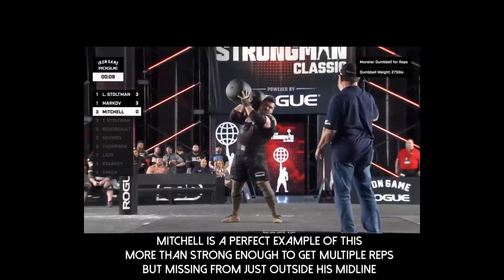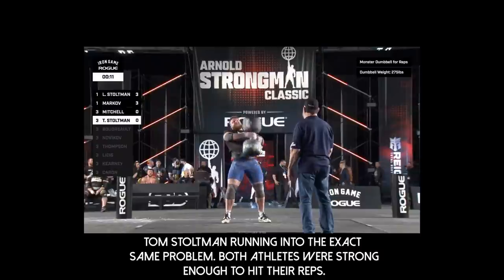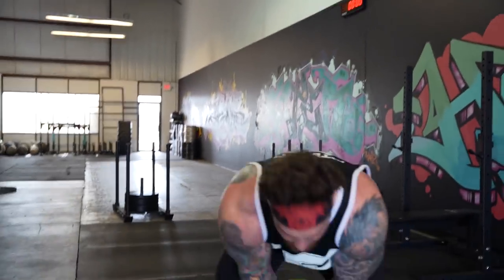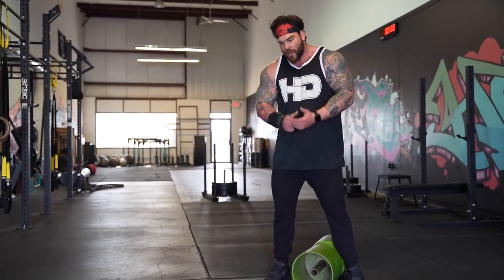PRESS LIKE THE PROS (TIP FOR CIRCUS DUMBBELL AT ARNOLD CLASSIC)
hey guys in this video I recap the circus dumbbell event at the Arnold classic which was over the weekend. I wanted to share a tip that I saw the pros making that you can work on yourself if you are in the sport of strongman or ever want to train with a circus dumbbell